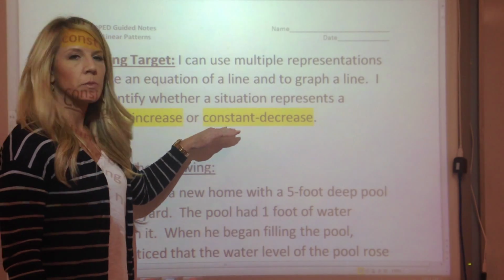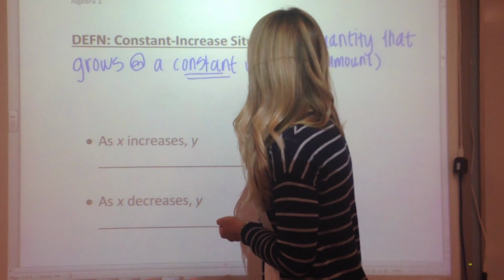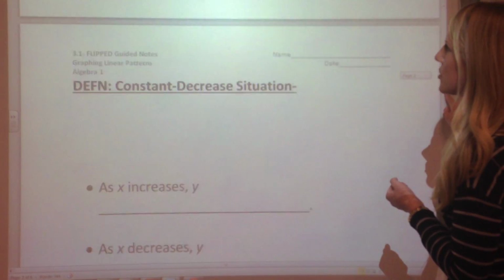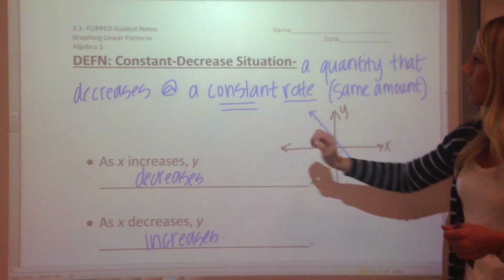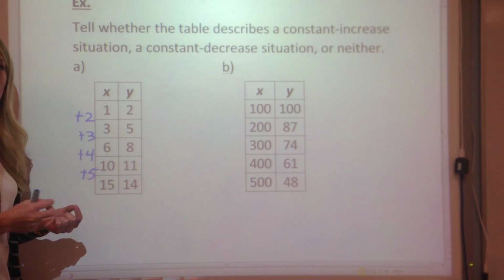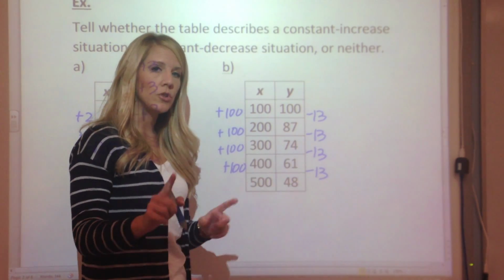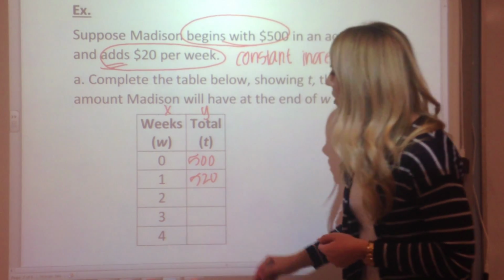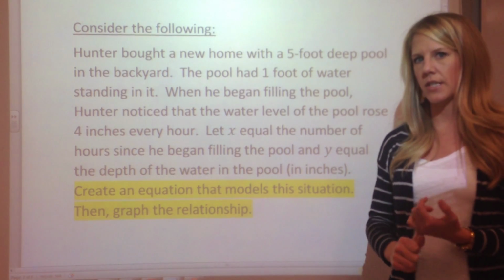Algebra 3.1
Graphing Linear Patterns, Multiple representations of a line